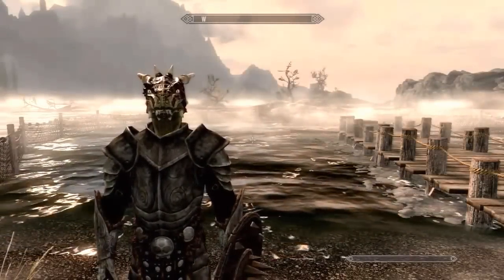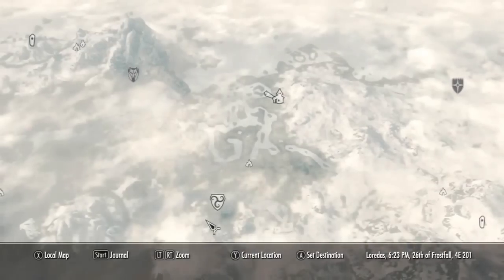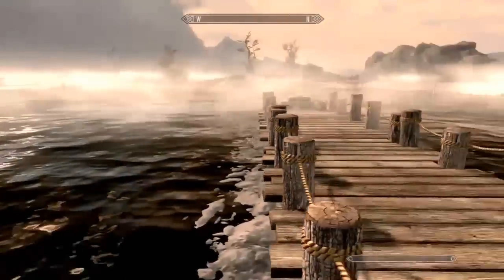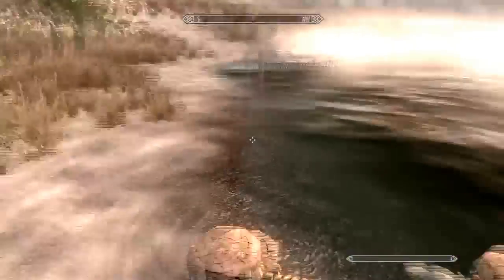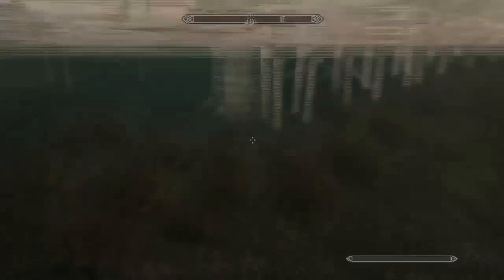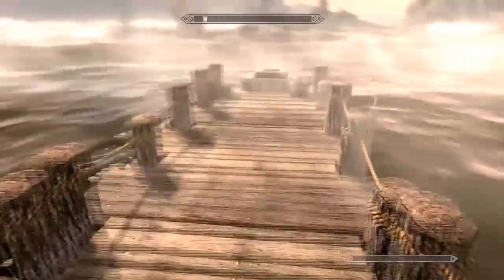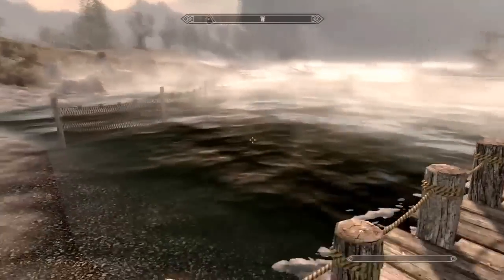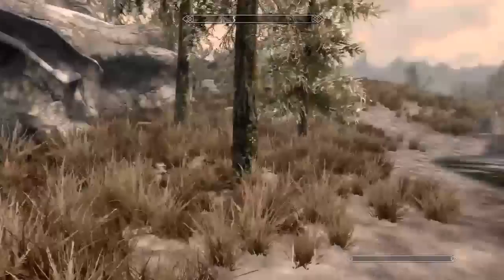Skyrim: Hearthfire - Fish Hatchery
Thumbs up for back to back uploads!?  :D

Last Hearthfire video as far as I'm concerned, please let me know if I forgot to cover anything important.  Fish hatchery's pretty cool, hope you enjoy the video. :)

Up next: Channel update/future st00f!